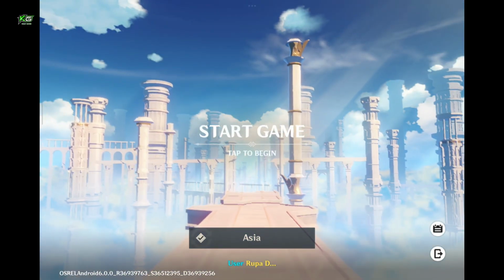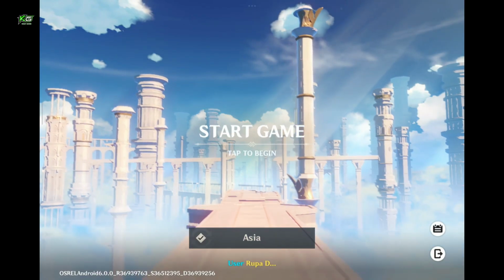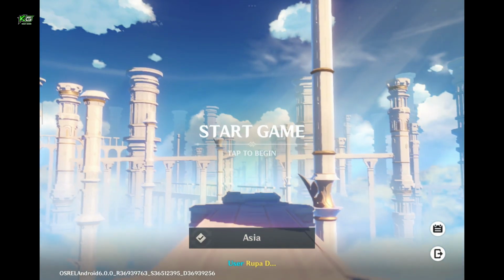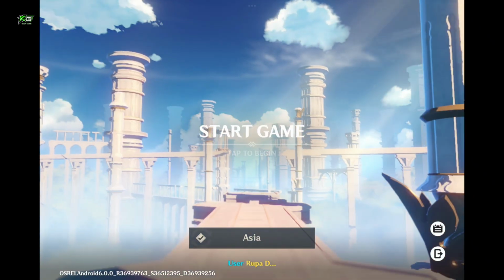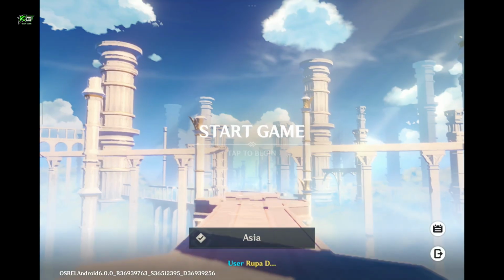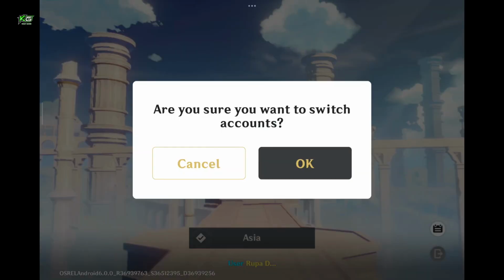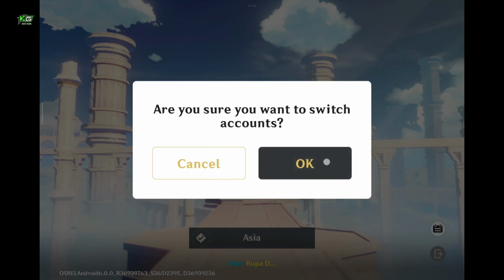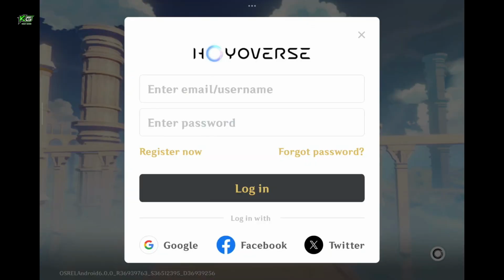How to Logout of Genshin Impact Account Easily | Step-by-Step Tutorial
Learn how to safely logout of your Genshin Impact account on any device in 2025! This step-by-step tutorial ensures your account stays secure and prevents unauthorized access. Follow the simple instructions to switch accounts or log out completely without losing progress.